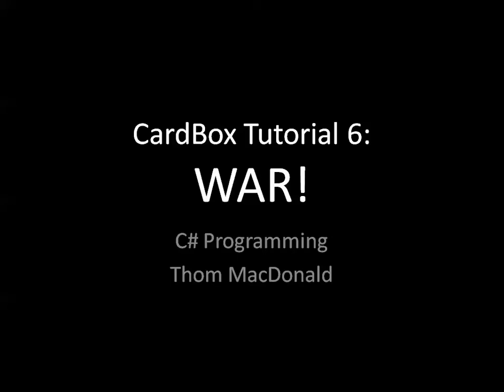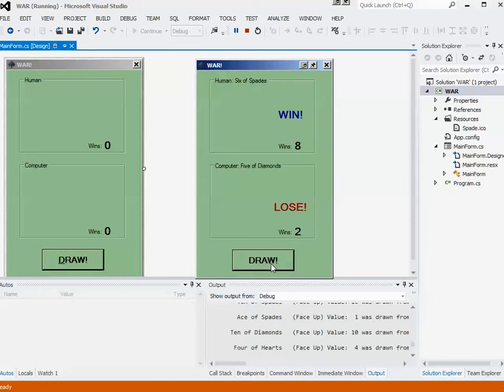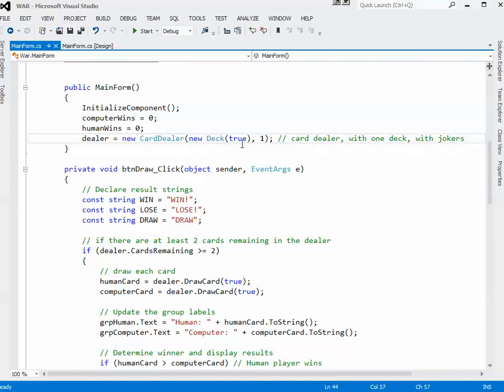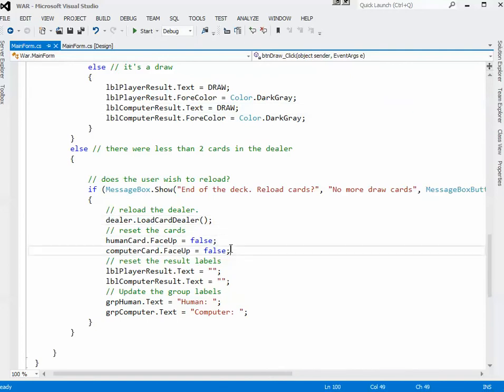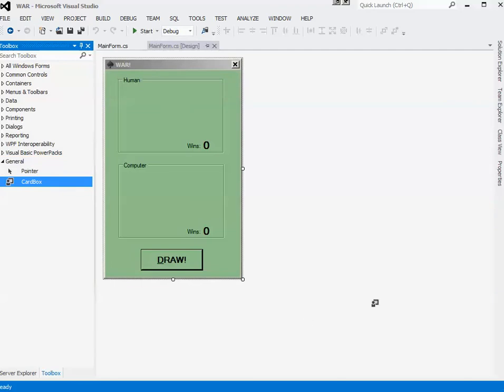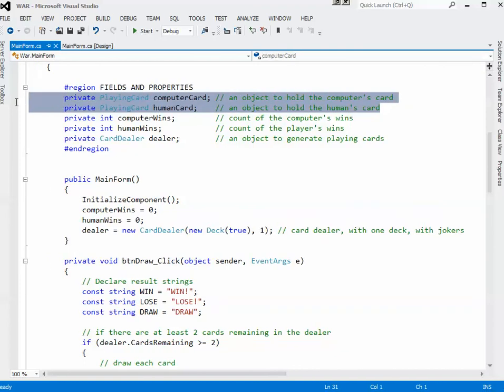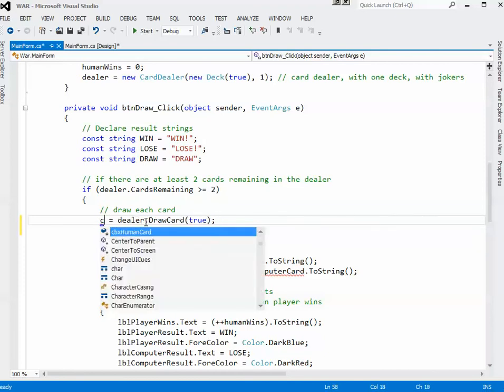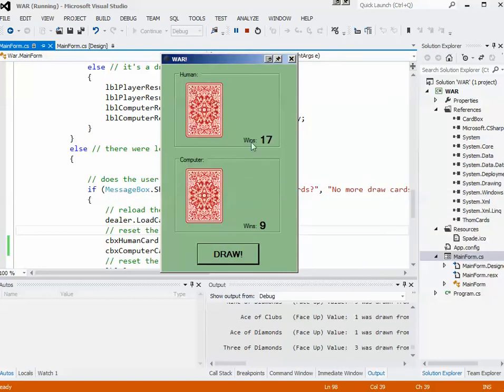CardBox Tutorial 6: WAR! (6 of 6)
The CardBox Tutorial Series for DNET4200.